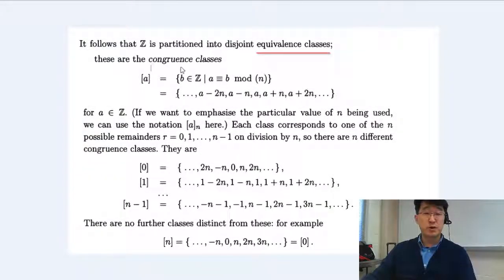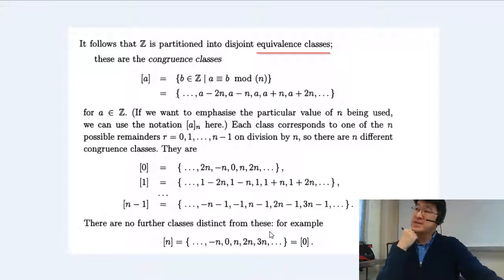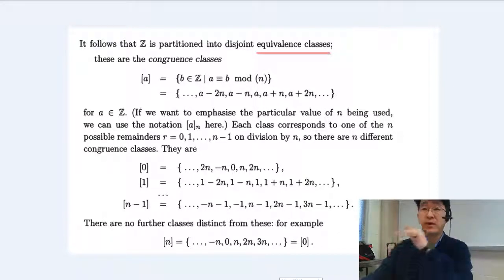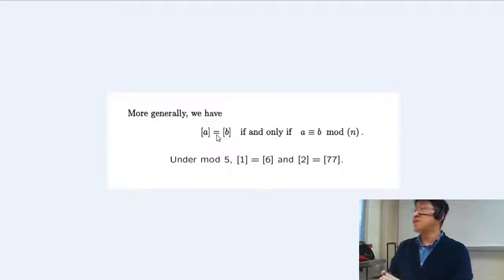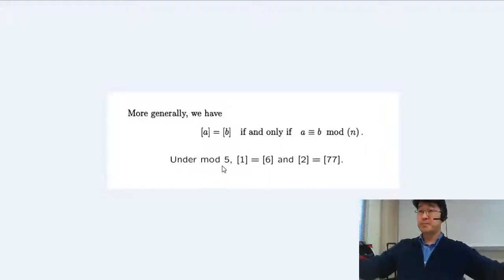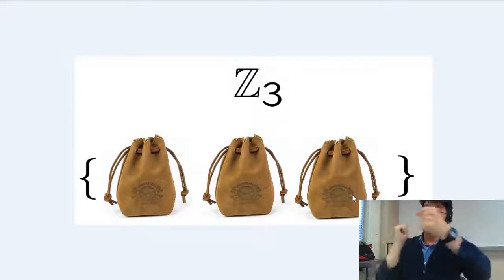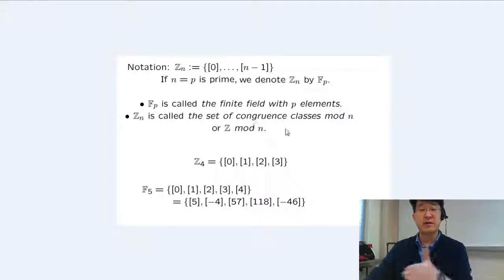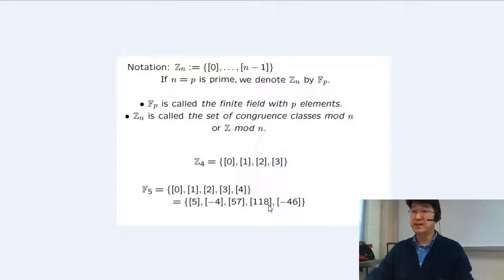Introducing Arithmetic of Congruence Classes